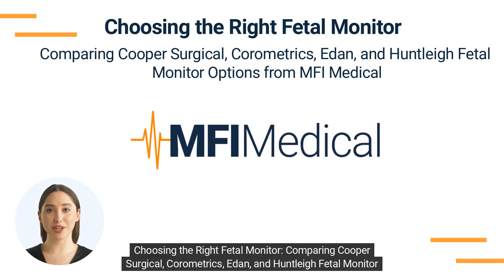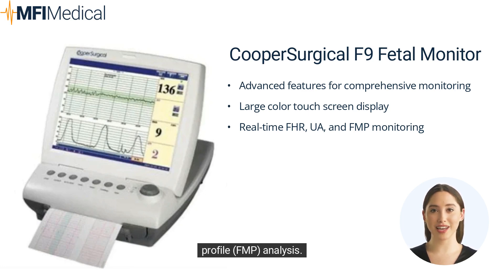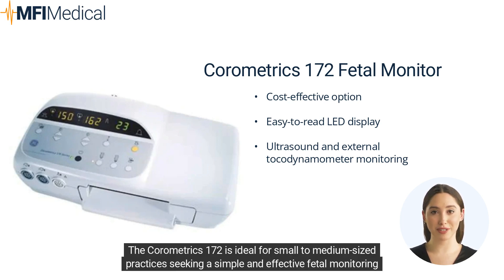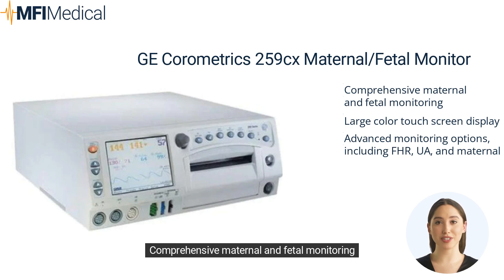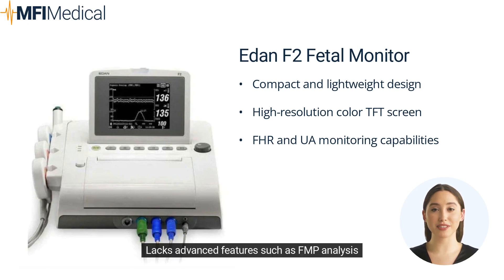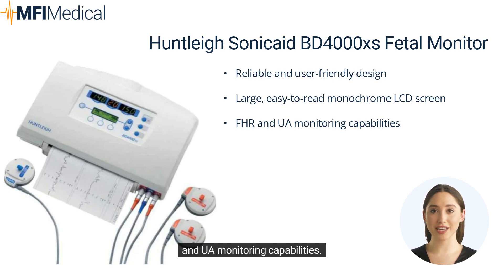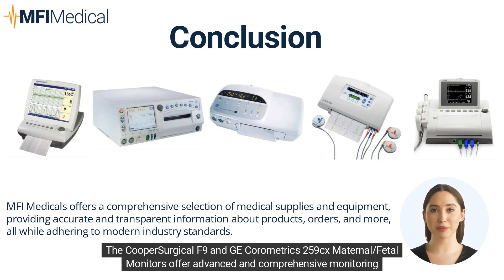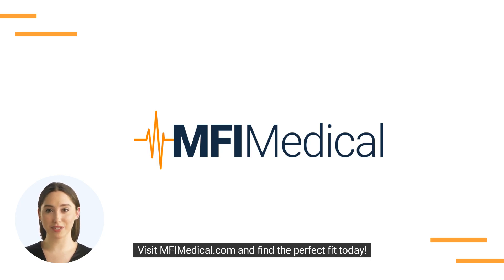Choosing the Right Fetal Monitor: Comparing Cooper Surgical, Corometrics, Edan, and Huntleigh Fe...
Ensure the highest standard of care with our extensive guide to selecting the perfect fetal monitor at MFI Medical. Delve into the features, benefits, and top choices in fetal monitoring technology to make an informed decision for your practice. Enhance prenatal care and ensure safety for both mother and baby with the right fetal monitor choice!